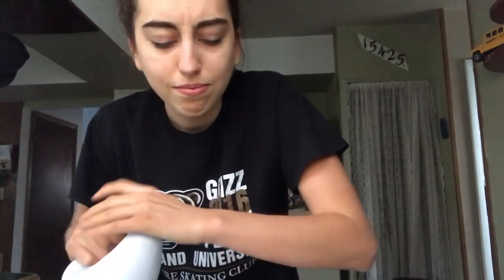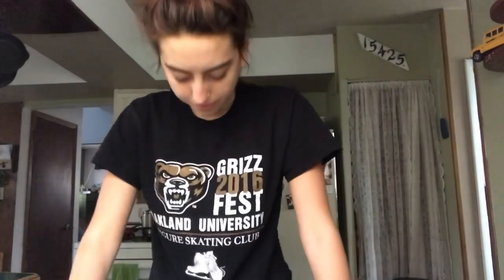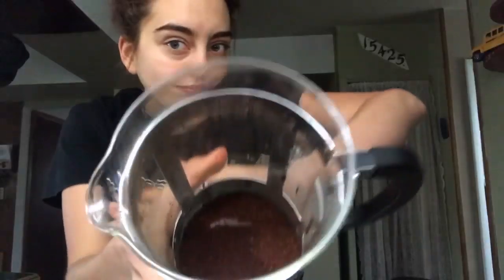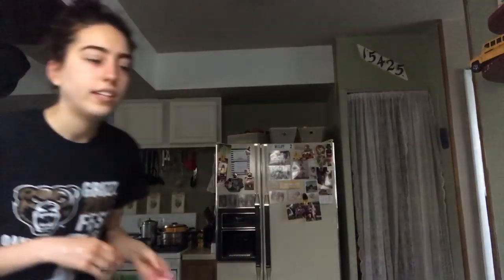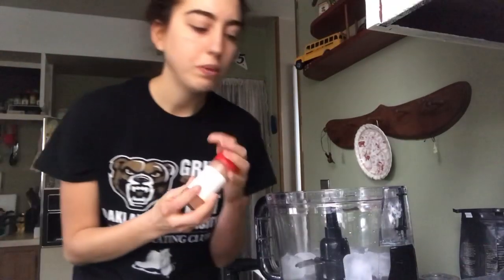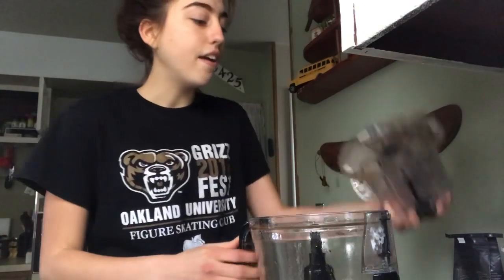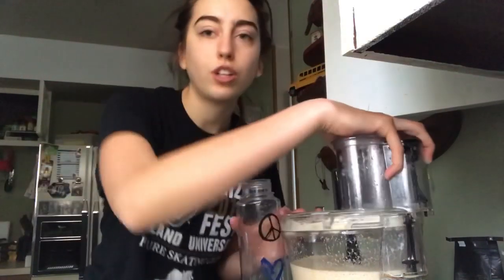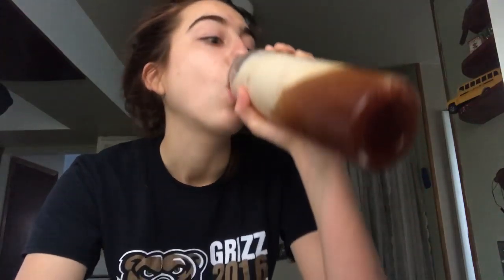HOW TO MAKE A HOMEMADE FRAPPUCCINO!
yeah no im literally a starbucks barista and this is the best i can do